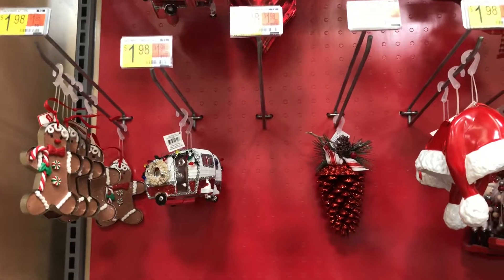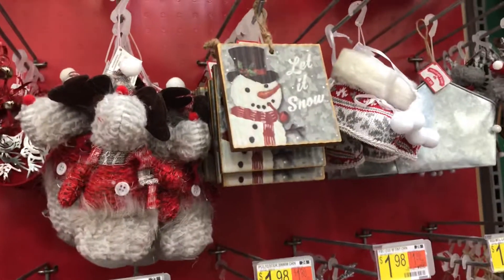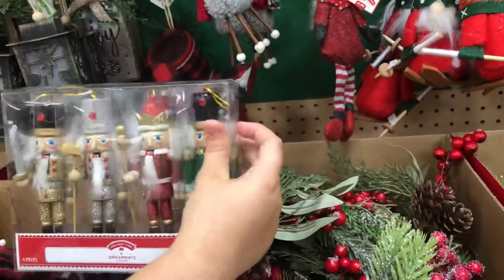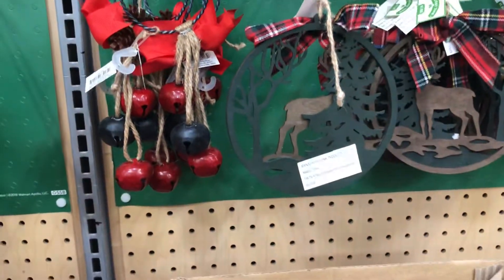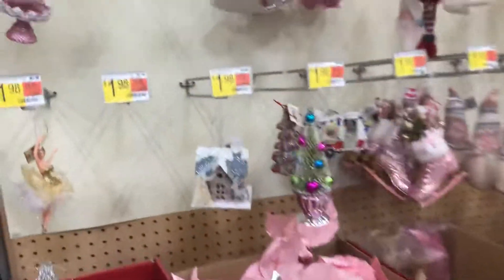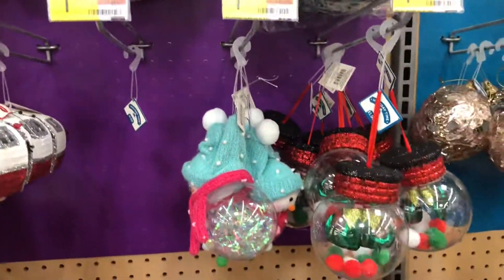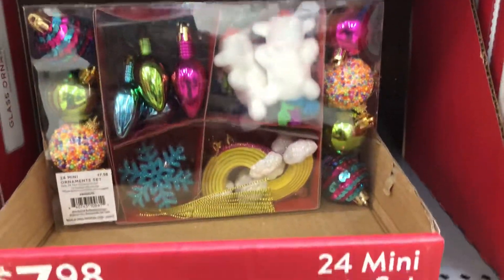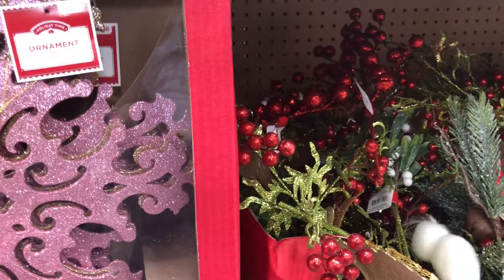SHOP WITH ME WALMART /CHRISTMAS TREE ORNAMENTS